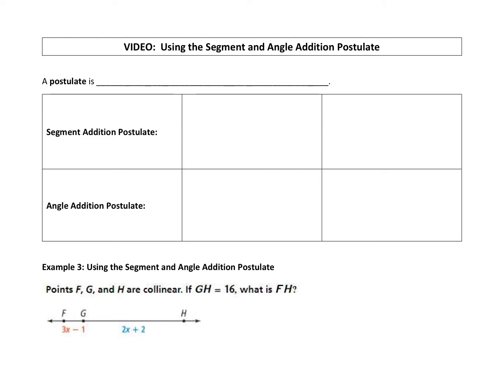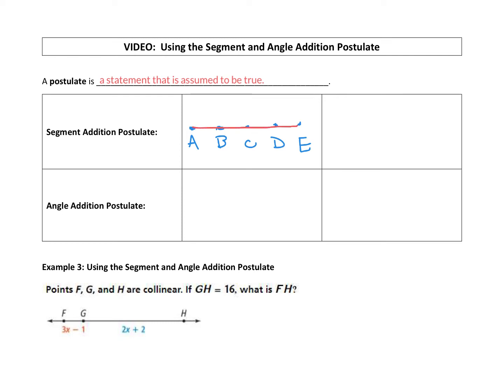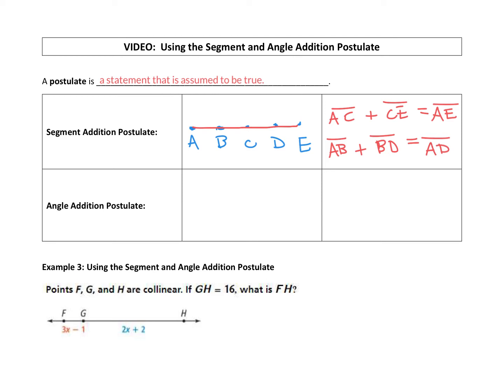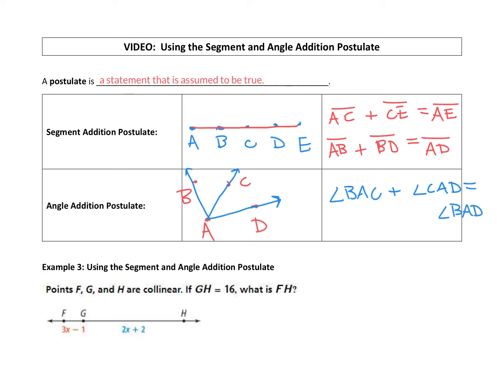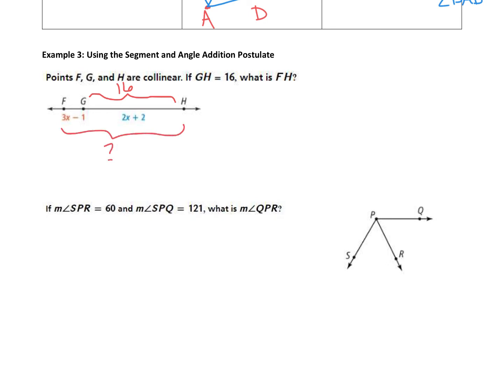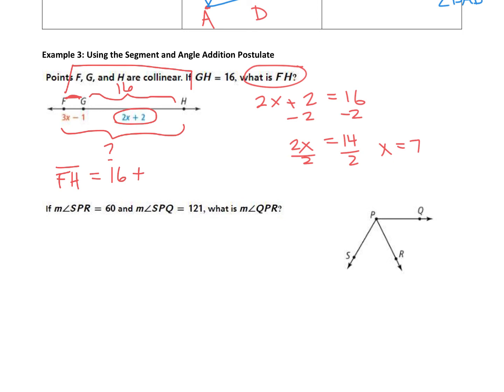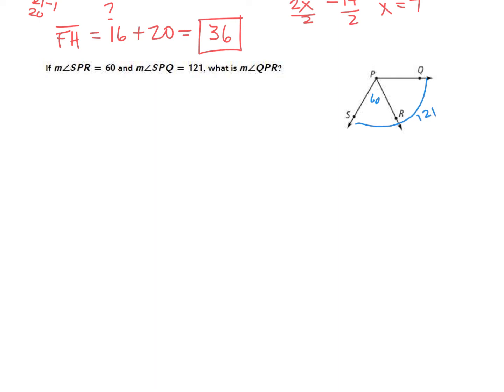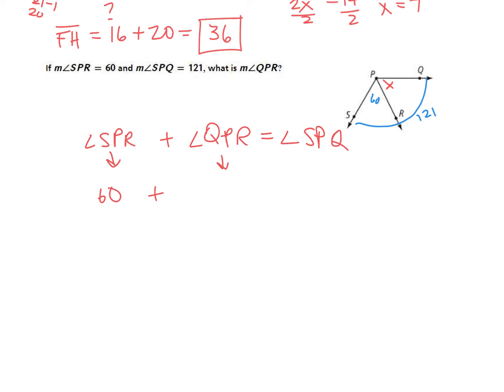Using the Segment and Angle Addition Postulate